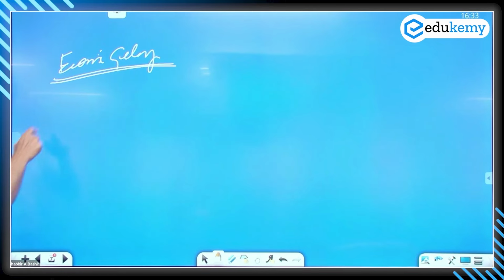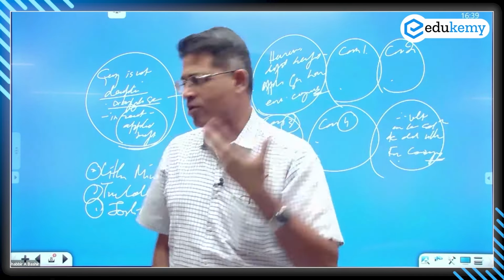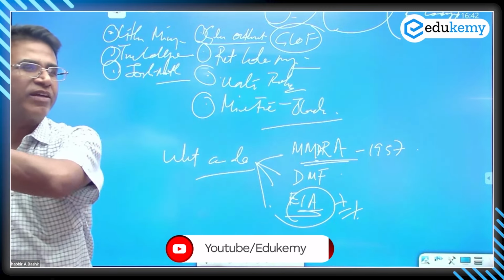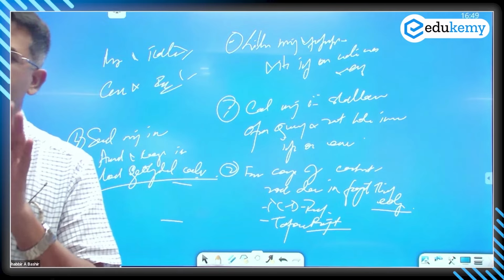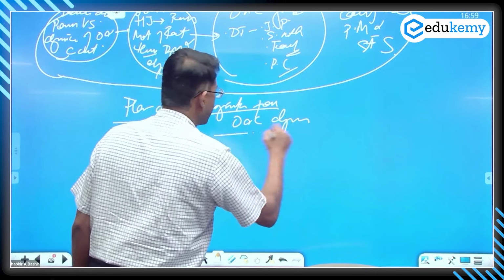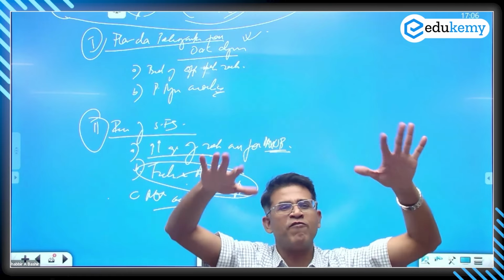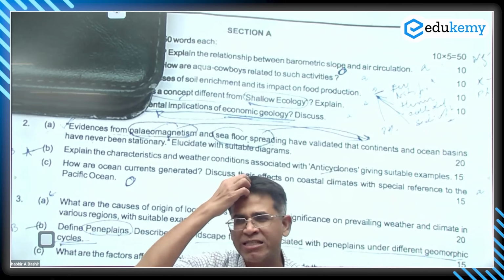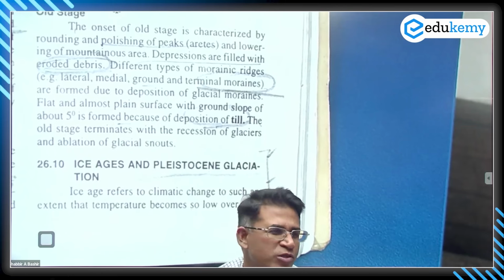Geography Optional PYQs with Shabbir Sir | UPSC CSE | Edukemy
Explore "Geography Optional PYQs with Shabbir Sir" to thoroughly understand PYQs and discover the keys to excelling in your exams. Shabbir Sir provides expert analysis, strategic tips, and detailed solutions to help you master Geography Optional. Strengthen your preparation and boost your confidence with this essential resource!
- 317 UPSC qualifiers in Final Merit List (UPSC CSE 2023)
- 6 Edukemy students in the top 100 (UPSC 2023)
- 90% Hit Rate in UPSC Geography Optional Paper, Mains 2023
- 50% questions hit rate in mains over years.
- 80+ years of cumulative teaching experience.
- India's Best-in-class Faculty.

For Daily Updates and Study Material:
2. Be Exam Ready by Practicing Daily MCQs
3. Daily Newsletter - Get all your Current Affairs Covered
4. Mains Answer Writing Practice